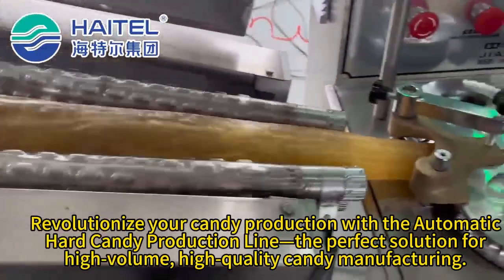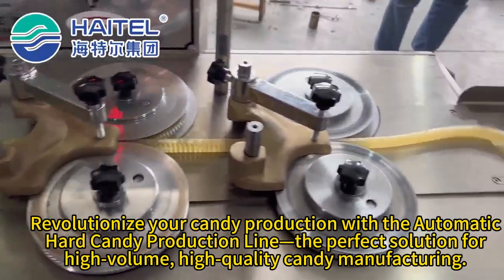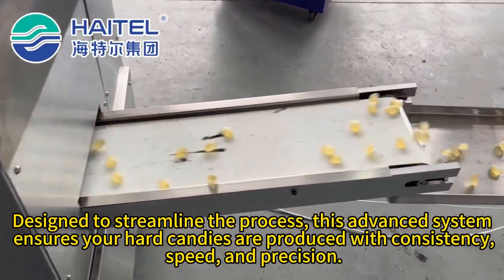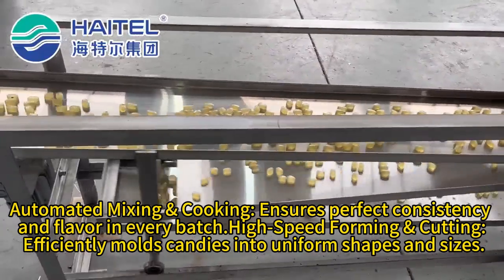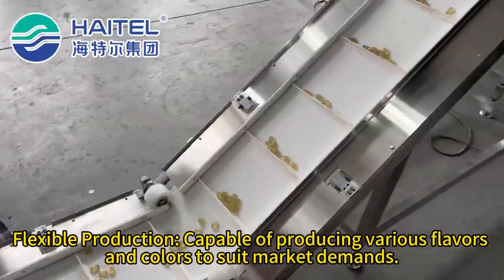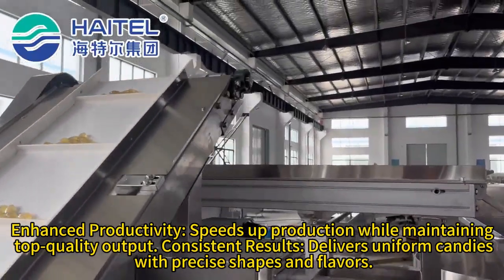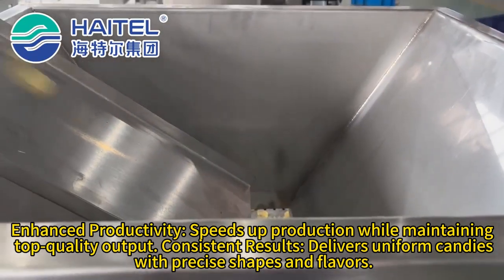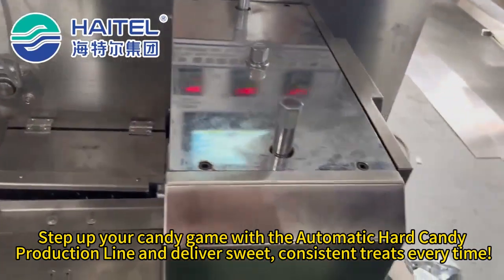hard candy production line, Do you want one ?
🍇 Boost Efficiency with the Automatic Hard Candy Production Line 🍐

🍬 Revolutionize your candy production with the Automatic Hard Candy Production Line—the perfect solution for high-volume, high-quality candy manufacturing. Designed to streamline the process, this advanced system ensures your hard candies are produced with consistency, speed, and precision. 🥤

Key Features:
🍉 Automated Mixing & Cooking: Ensures perfect consistency and flavor in every batch.
🍋 High-Speed Forming & Cutting: Efficiently molds candies into uniform shapes and sizes.
🍸 Flexible Production: Capable of producing various flavors and colors to suit market demands.
🌻 Hygienic Design: Easy to clean and maintain, ensuring food safety standards are met

🍬 Step up your candy game with the Automatic Hard Candy Production Line and deliver sweet, consistent treats every time! 🥤